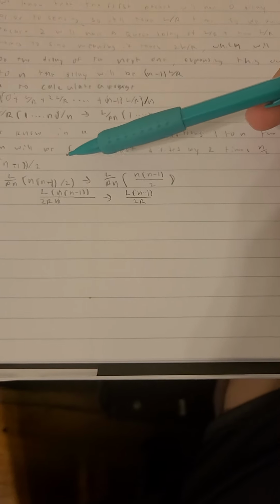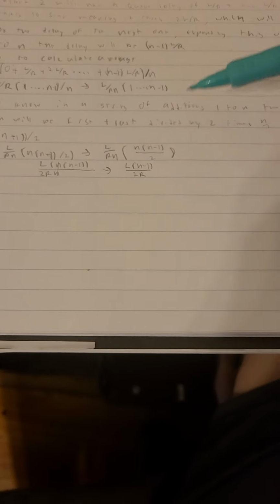Hw 1 ee586 explanation